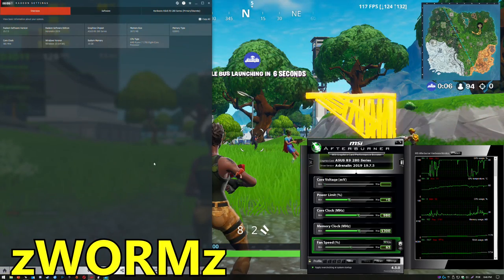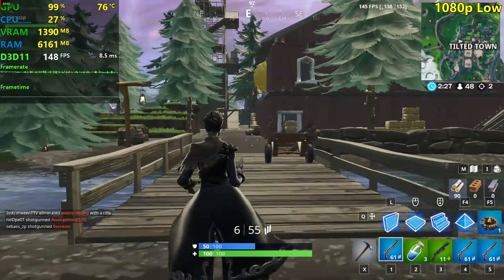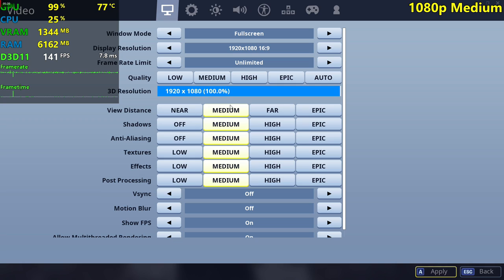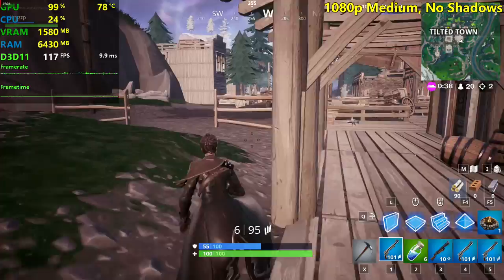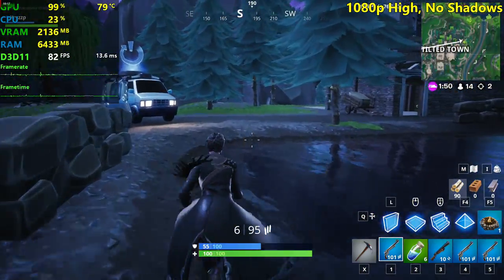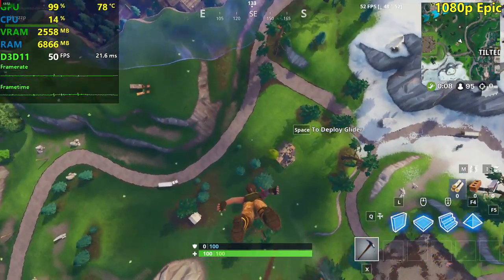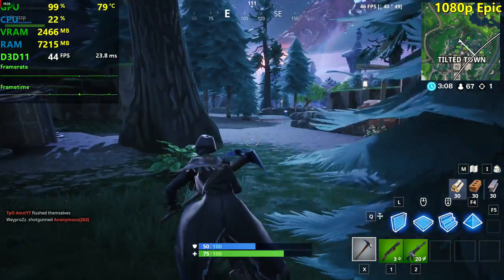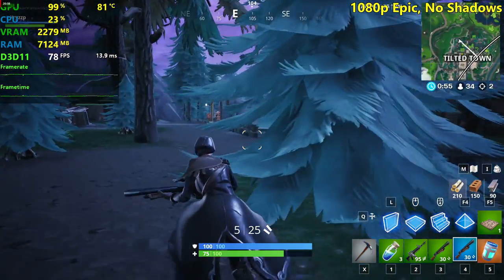R9 280 | Fortnite Season 10 / X - 1080p All Settings!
Fortnite Battle Royale S10 / X in the AMD R9 280!

Ultimate Benchmark - All settings with and without shadows + Competitive Settings (Low + Max view distance)! 1920x1080 resolution. Tilted Town Gameplay.

⏱ Timestamps ⏱

◾️ Low: 0:10
◾️ Competitive: 2:51
◽️ Medium: 4:32
◽️ Medium + No Shadows: 6:05
◾️ High: 7:30
◾️ High + No Shadows: 8:51
◽️ Epic: 10:22
◽️ Epic + No Shadows: 13:26

🔧SPECS🔧

◽️ AMD Ryzen 7 1700 OC to 3.7GHz - same performance with a 4th gen i5, Ryzen 3 OC or better.
◾️ AMD Radeon R9 280 3GB